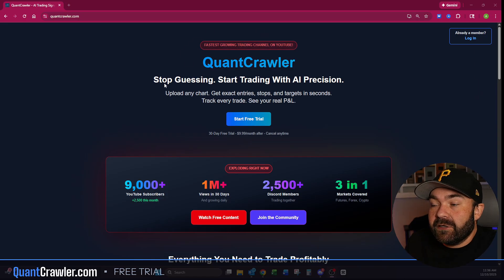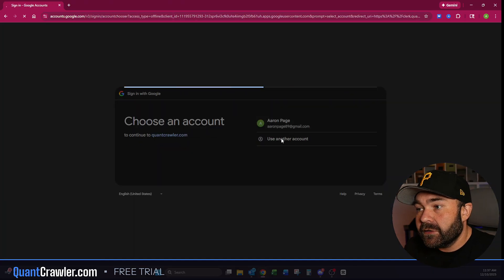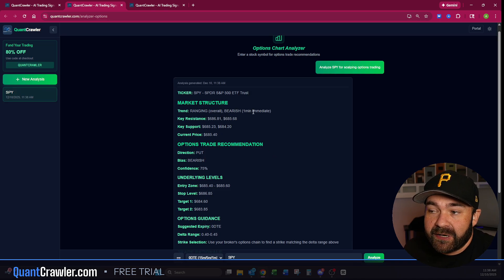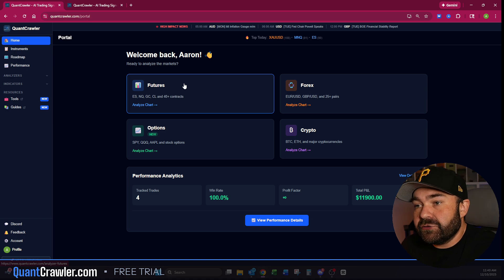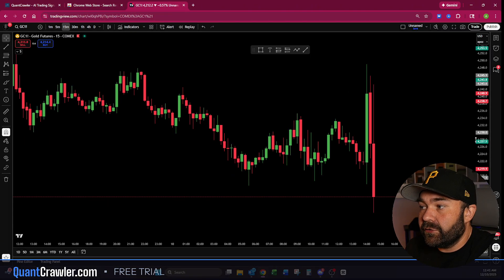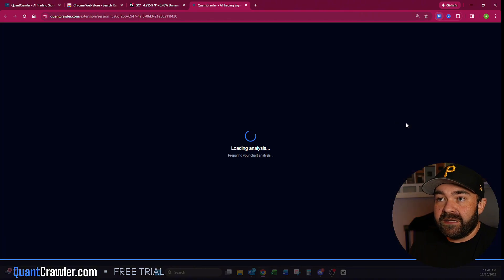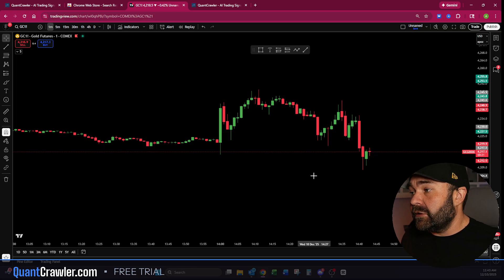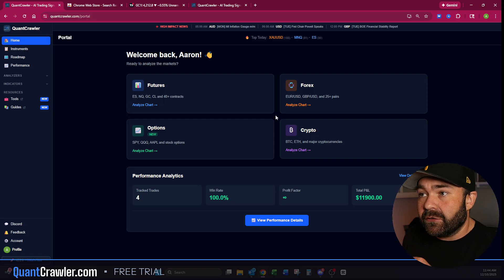QuantCrawler Futures Extension Just Launched!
QuantCrawler keeps getting faster. This week the new Chrome extension for futures went live in the Google Chrome Store, giving you instant chart capture, instant uploading, and one-click AI analysis. If you trade day trading setups like ORB, FVG, scalping on MES, ES, NQ or GC, this update removes the old screenshot workflow and replaces it with a streamlined automated process.

You also now have full automation for forex, crypto, and options. Type a ticker, get direction (bullish or bearish), risk levels, targets, and a breakdown across multi-timeframe analysis. It cuts out guesswork and reduces hesitation so you can focus on risk, psychology, and execution.

QuantCrawler handles futures chart analysis, multi-timeframe structure, breakout bias, funded account prep, and daily performance tracking. If you want a faster way to analyze markets and tighten your workflow, this update is a solid step forward.

Recommended Tools

QuantCrawler Tools

=== HASHTAGS ===